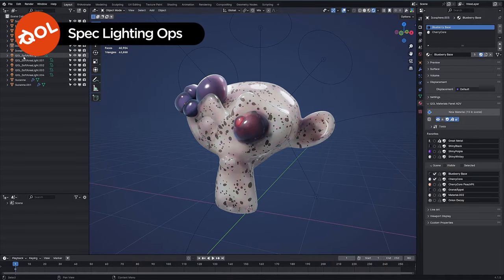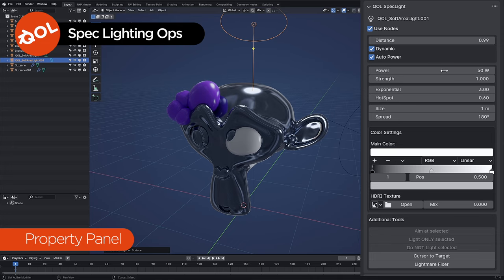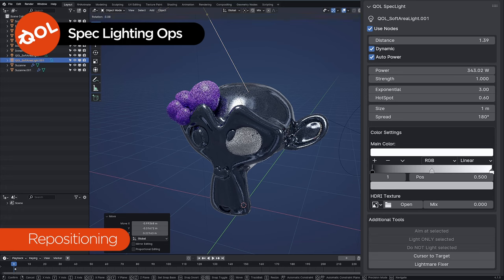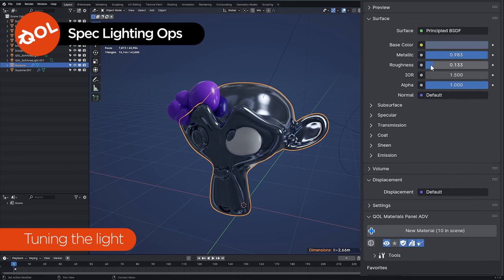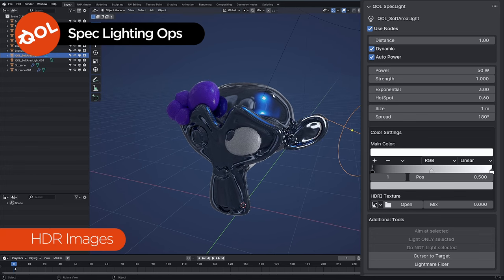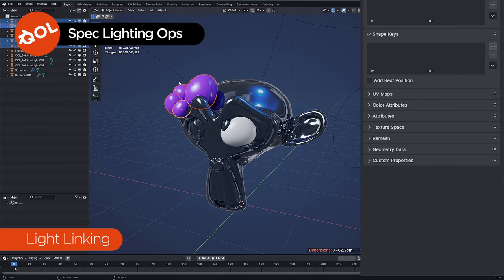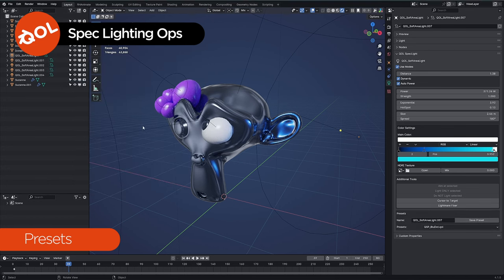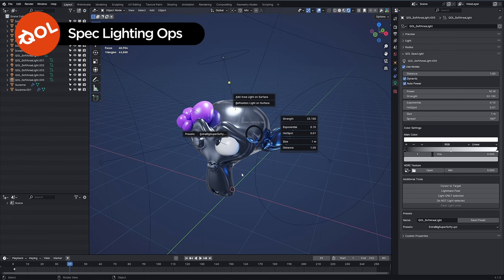QOL Tools Spec Lighting Ops Demo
QOLSpec Lighting Ops DEMO - Chapter descriptions etc to come..